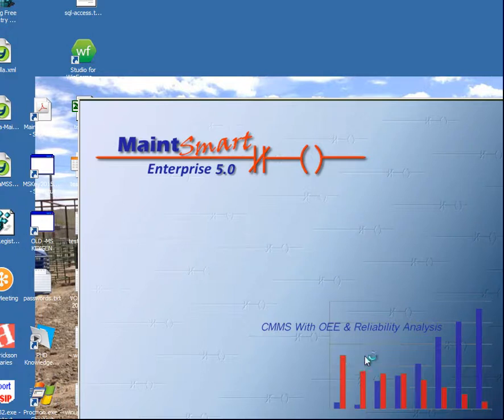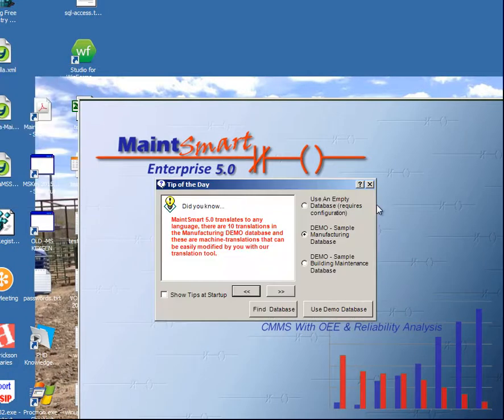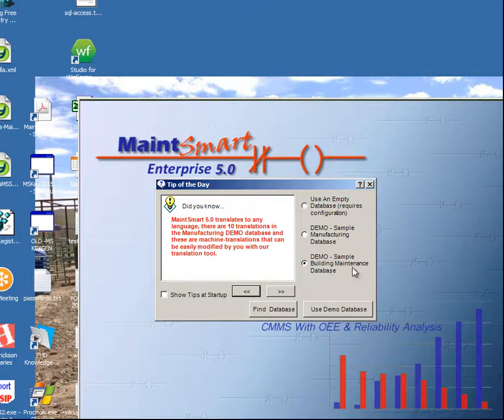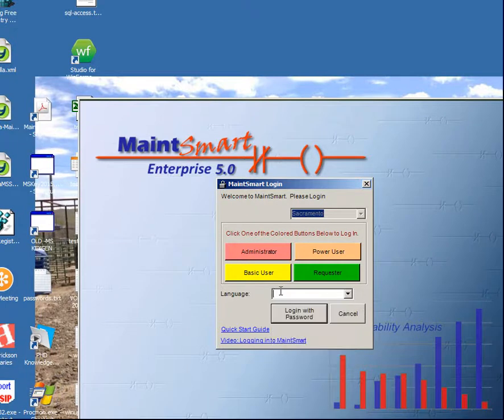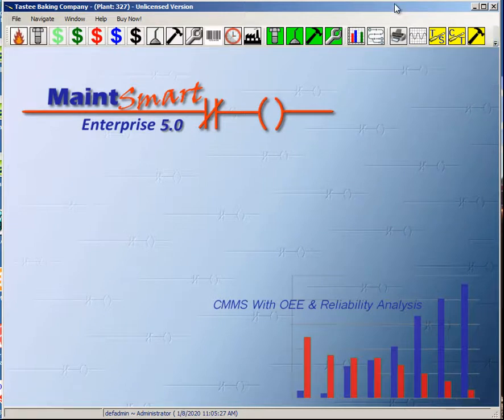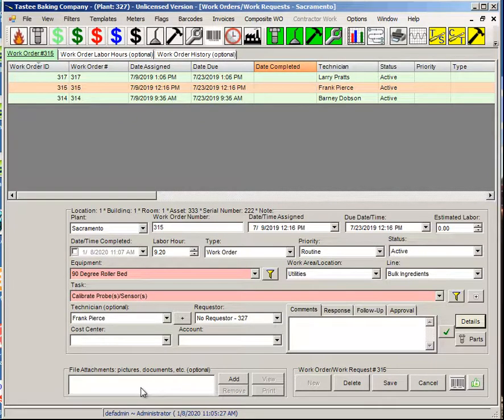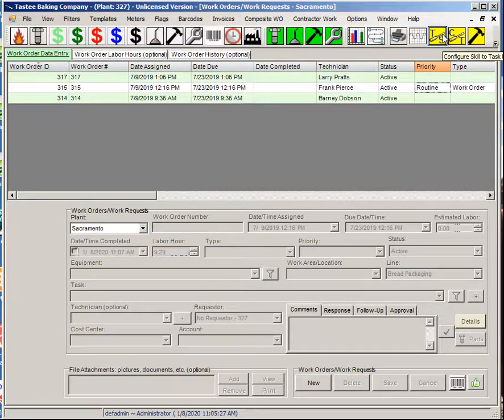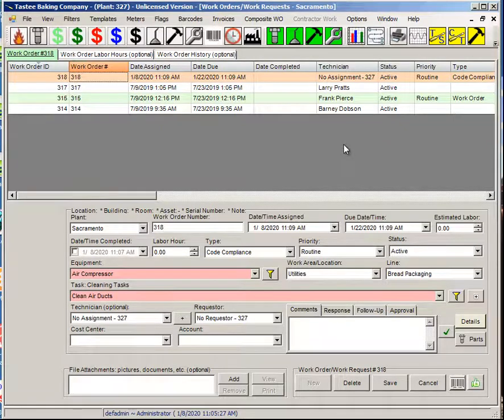Testing MaintSmart CMMS Software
This training video shows you how to start up, log in and test MaintSmart CMMS Software for the first time. It is strongly suggested that you first request and receive a personalized online training session to familiarize yourself with the basics of the system.